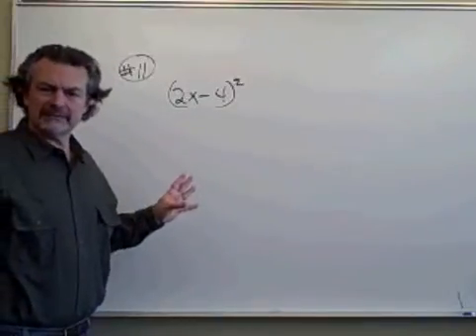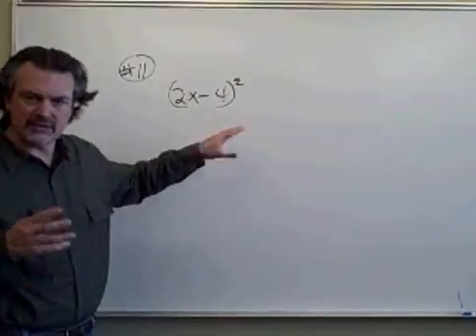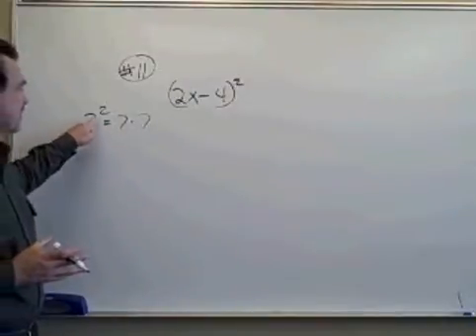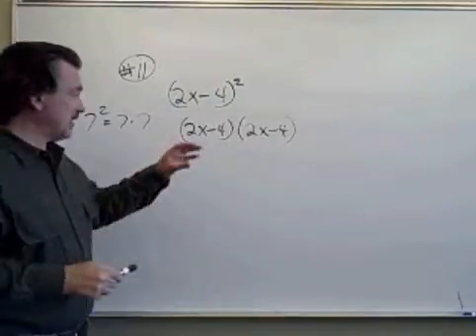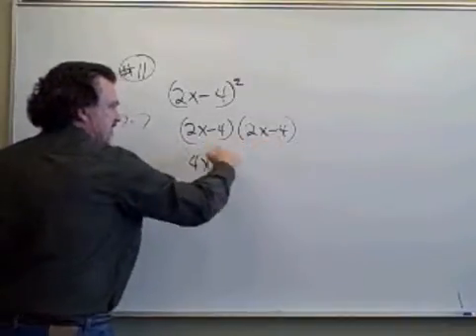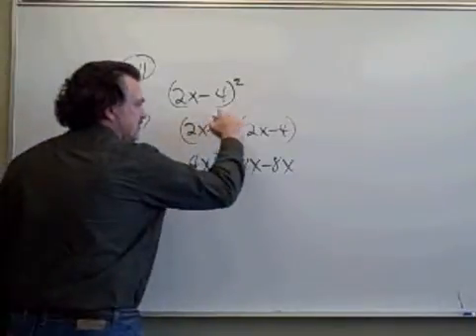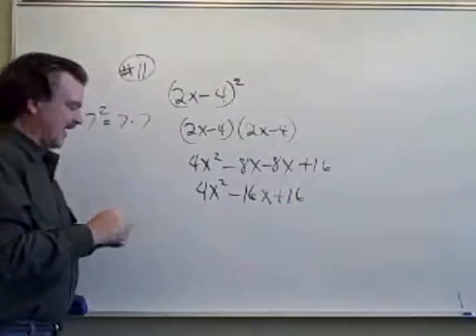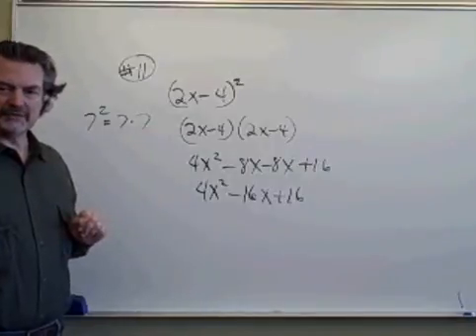Math 117 Ex IV Rev #11